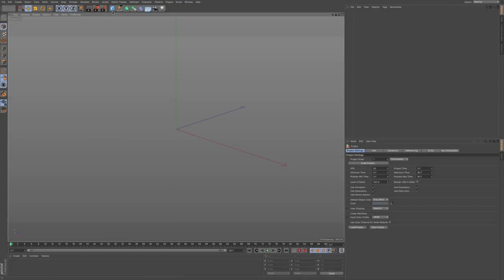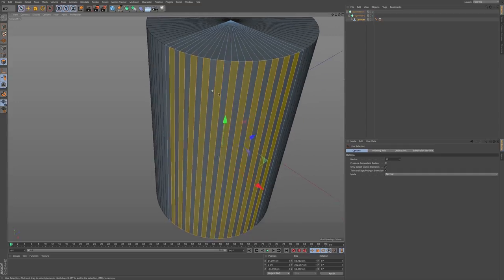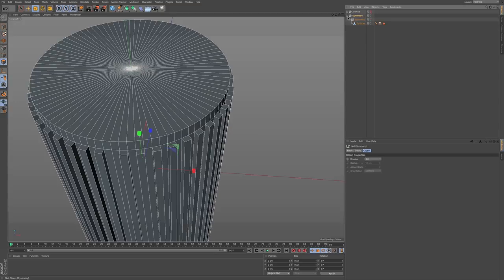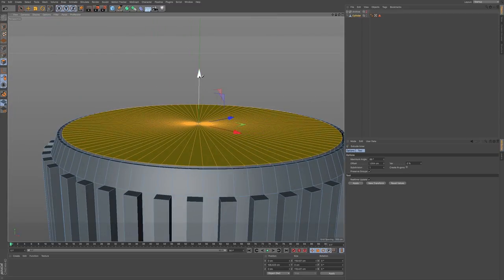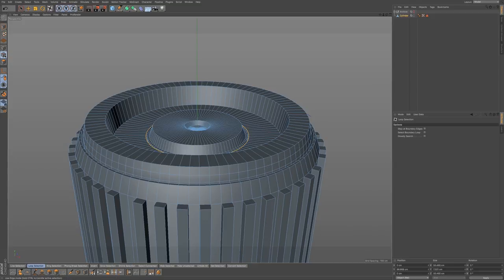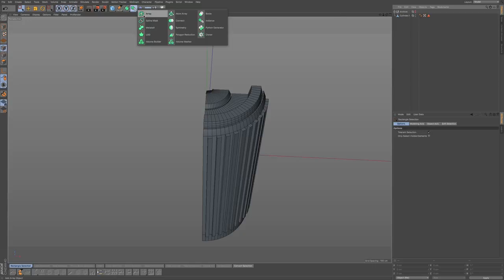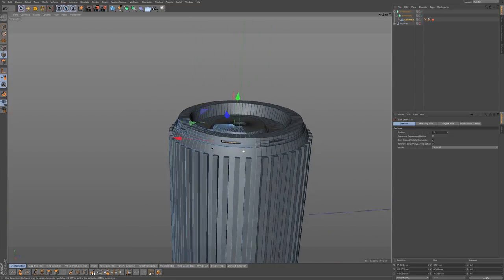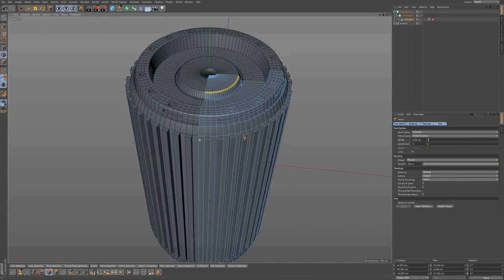Learn Cylindrical Hard- Surface Modeling in Cinema 4D